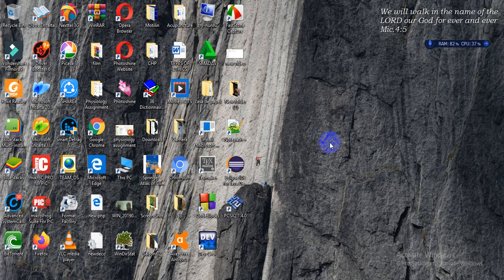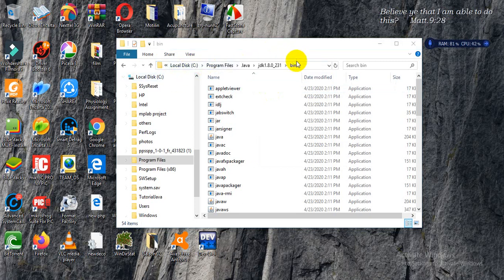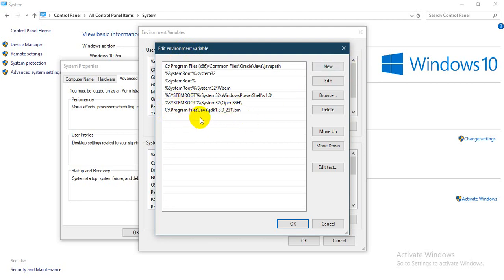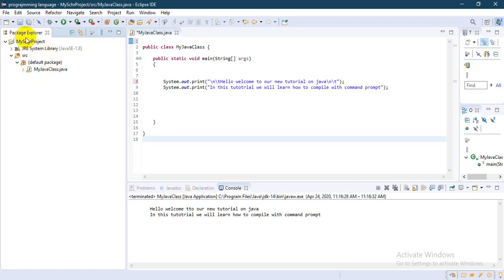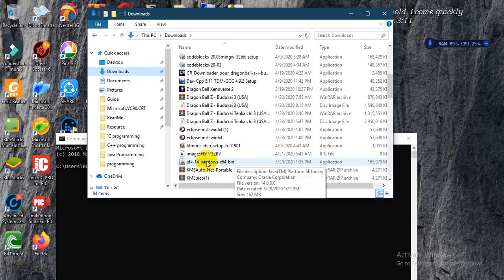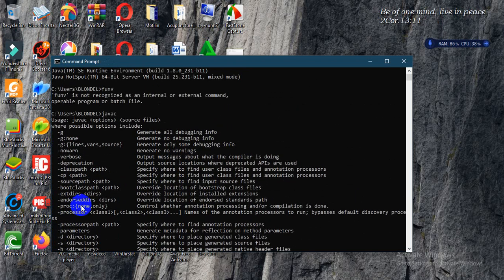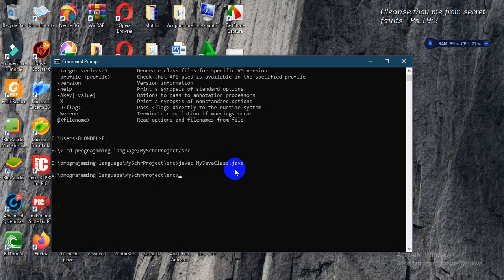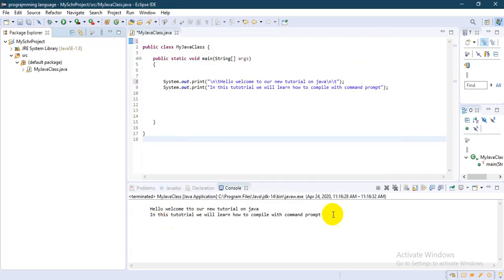Compile java program with command prompt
Become a user of command prompt and compile your java program by following this tutorial